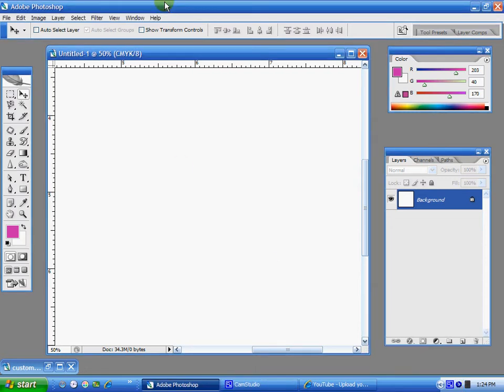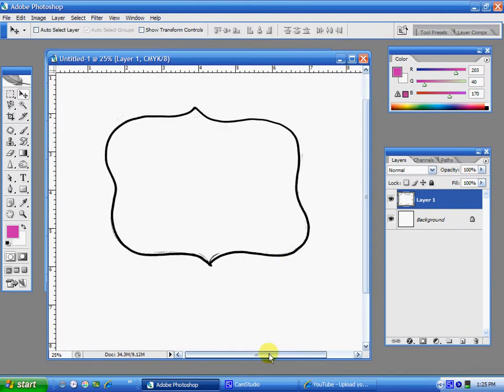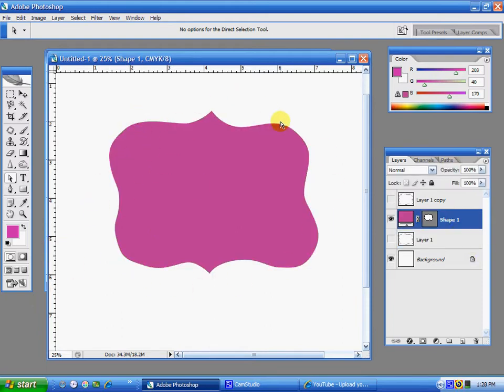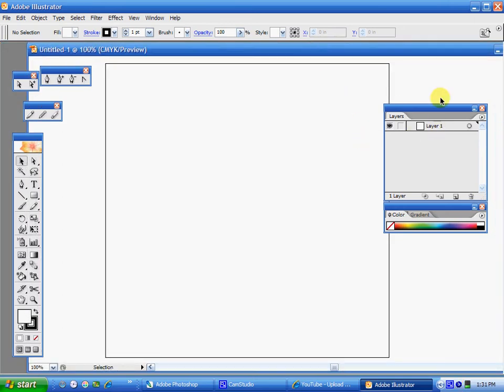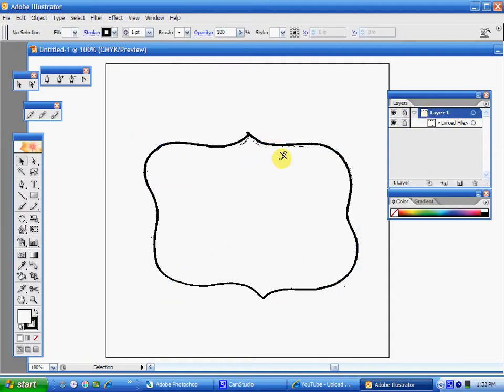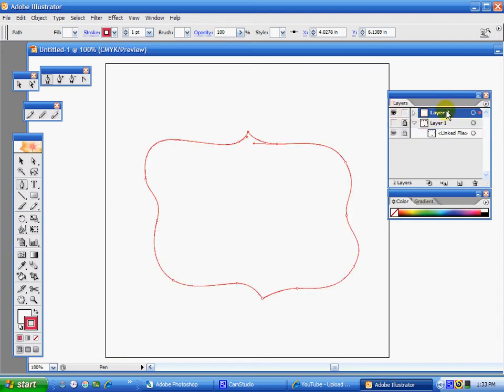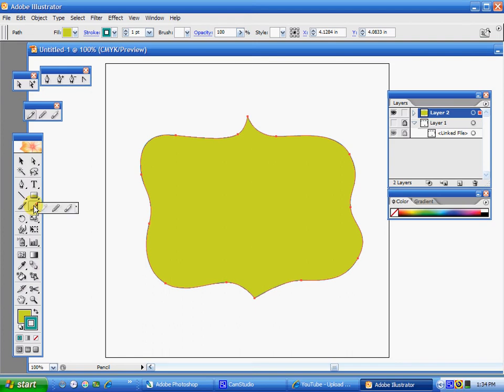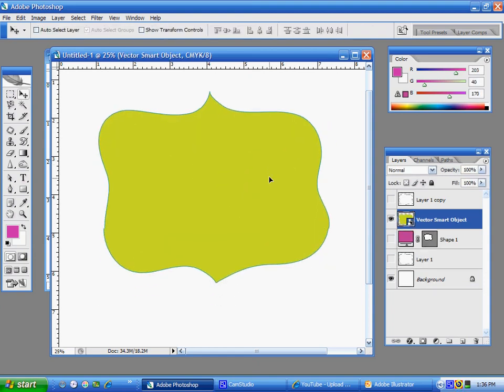Pen Tool Basics: Part 2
In this short tutorial learn how to make custom shapes in both Photoshop and Illustrator with the pen tool. Part 2.